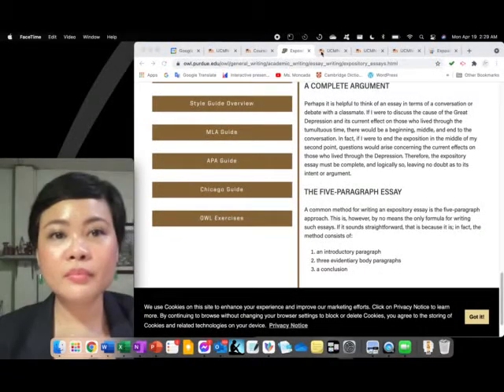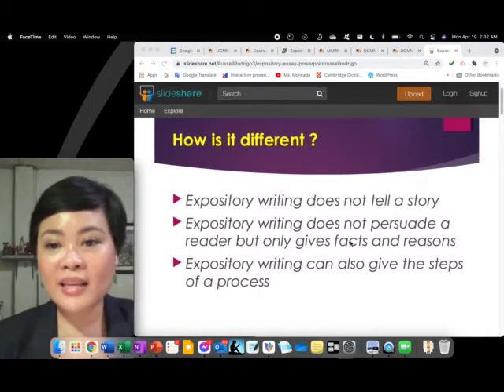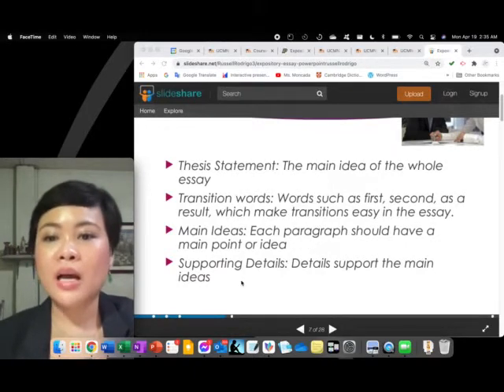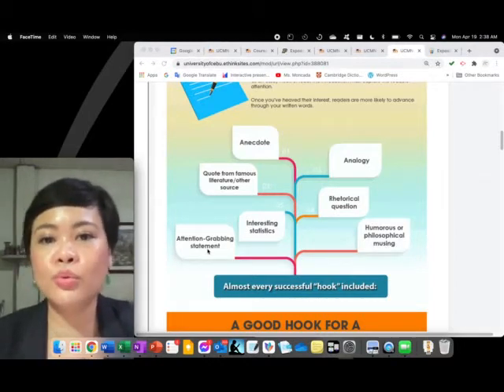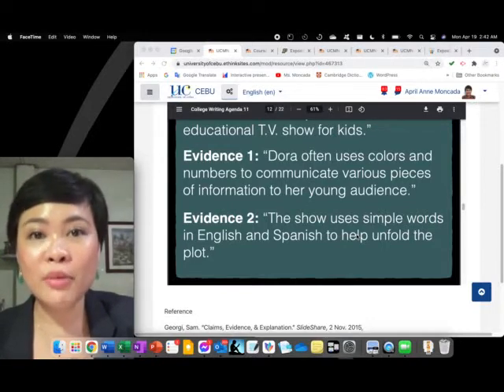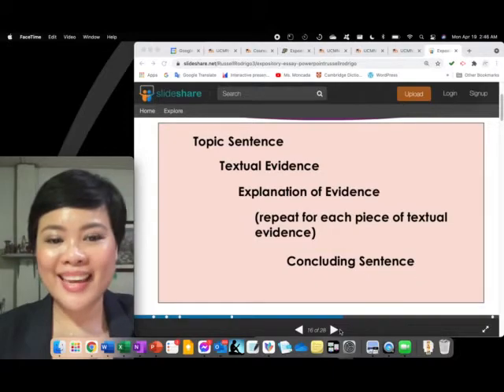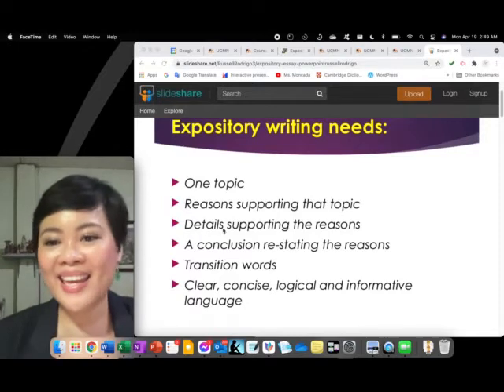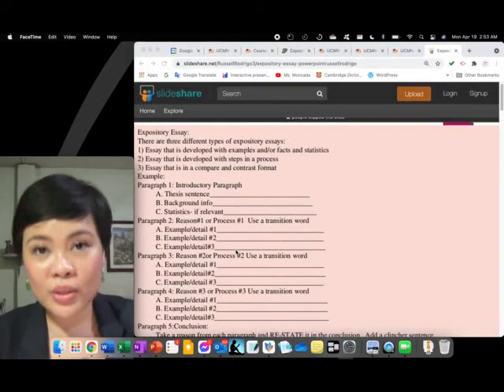How to Write an Expository Essay: Elements and Outline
For my ENGL 101 students, please refer to Moodle for further instructions on the required activities. Questions should also be posted in the class group chat on Messenger. Thanks.

References

Free Expository Essay Examples To Help You Write. 5star essay. (2021).

Georgi, Sam. “Claims, Evidence, & Explanation.” SlideShare, 2 Nov. 2015,

Purdue Writing Lab. (n.d.). Expository Essays // Purdue Writing Lab. Purdue Writing Lab.

Rodrigo, R. (2017, June 3). Expository Essay PowerPoint_russellrodrigo. SlideShare.

Web Desk Saturday. (2015, August 15). Essay Hooks infographic. Visualistan.